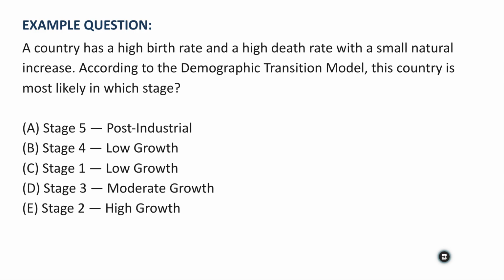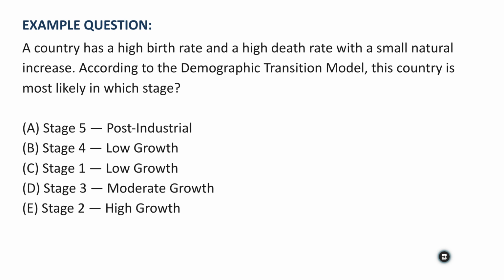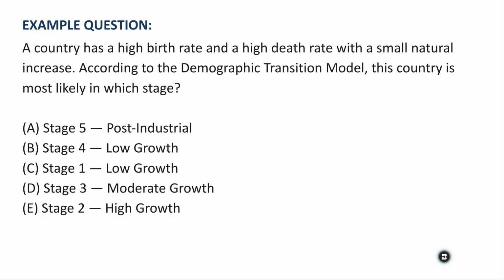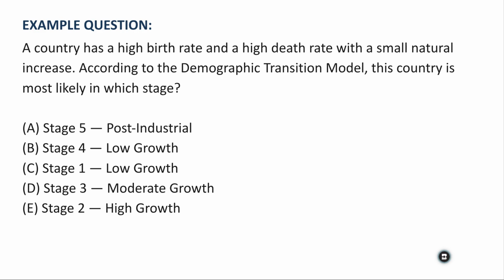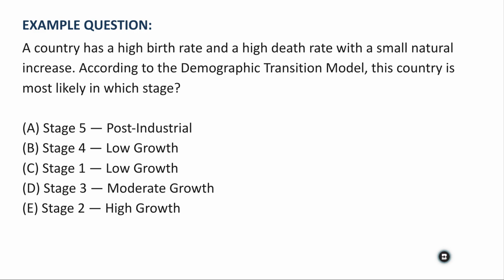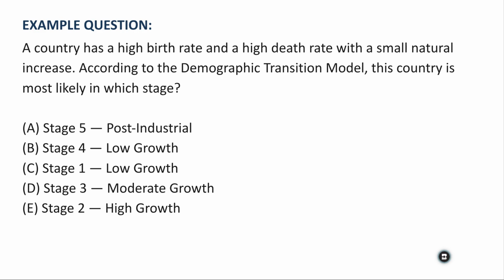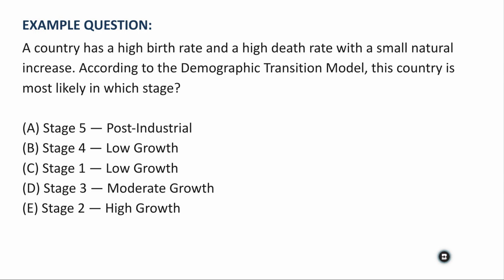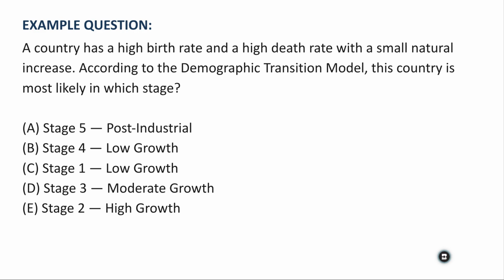AP HUG- Testing Strategies- POE Video Walkthrough